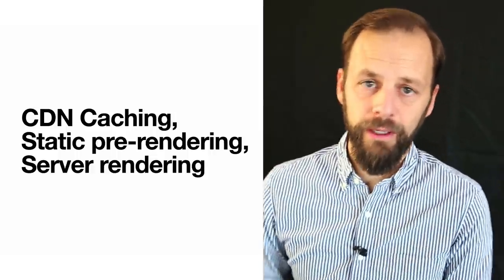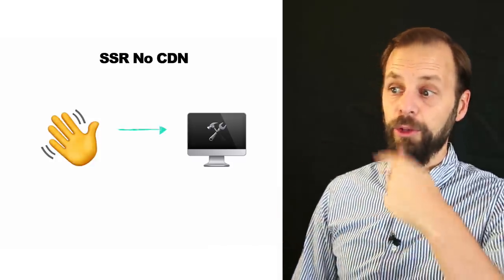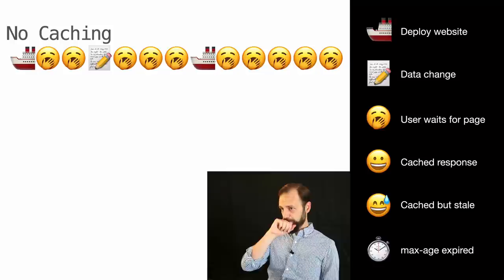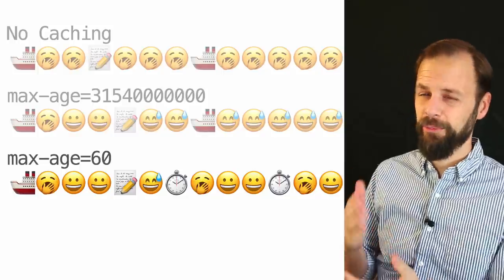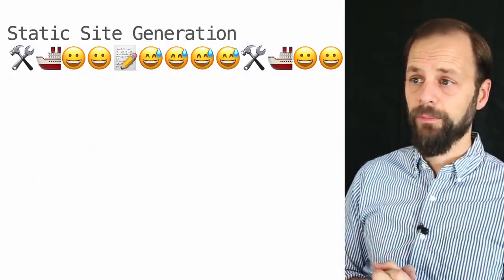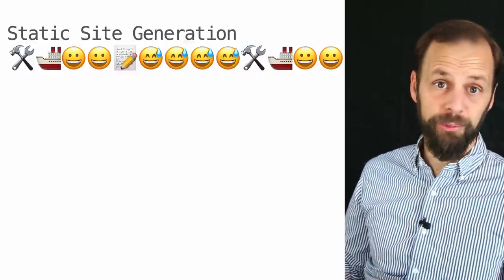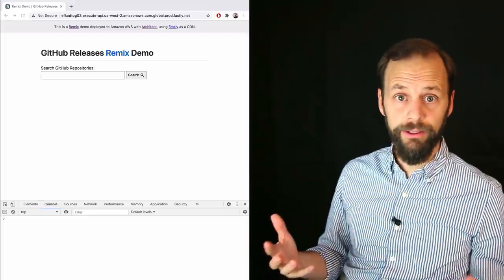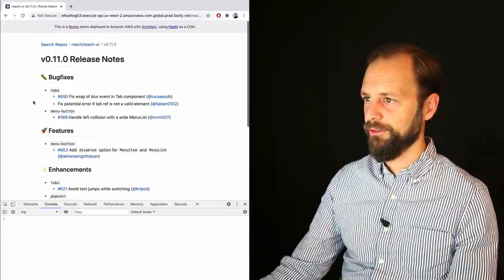CDN Caching, Static Site Generation, and Server Side Rendering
Remix relies on CDNs and cache control headers to get the best web performance possible. Here we’ll compare various caching strategies, including Static Site Generation and Increment Static Regeneration, and compare the tradeoffs.